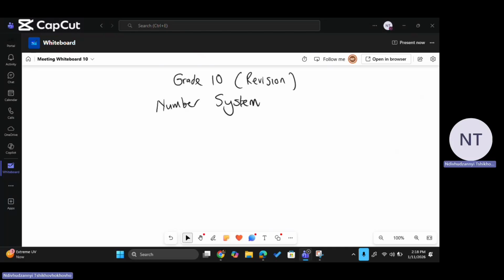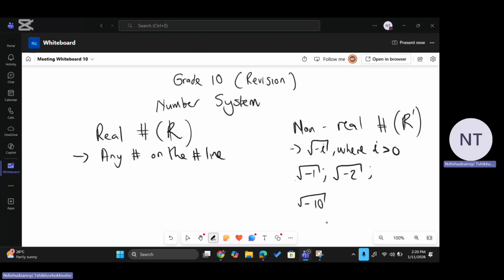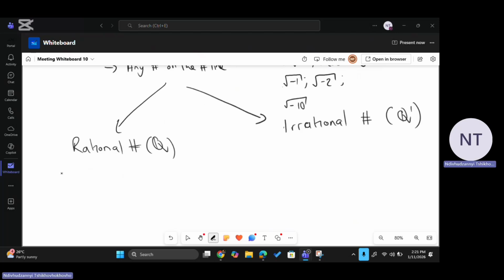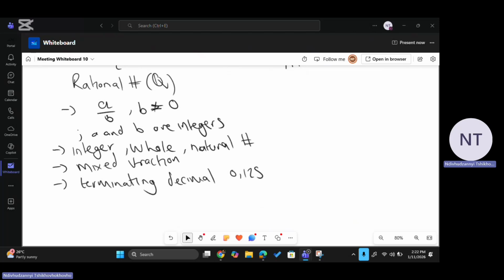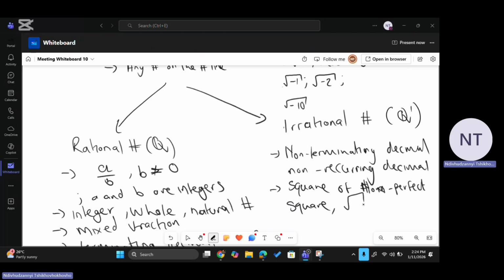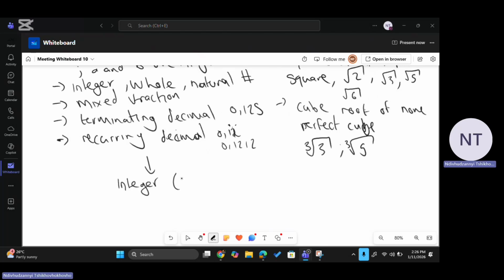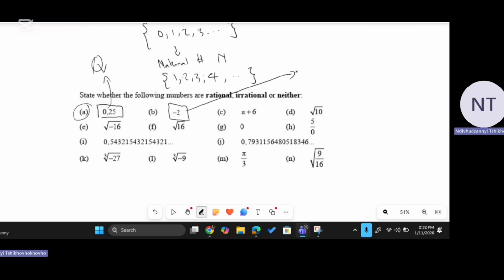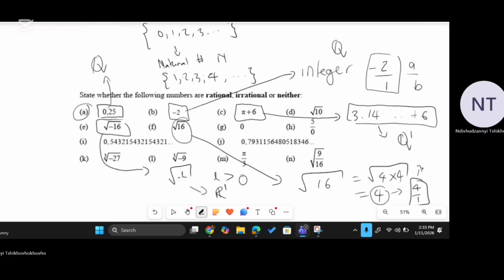Grade 10: Revision on Real Number System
We will begin by revising real number system.